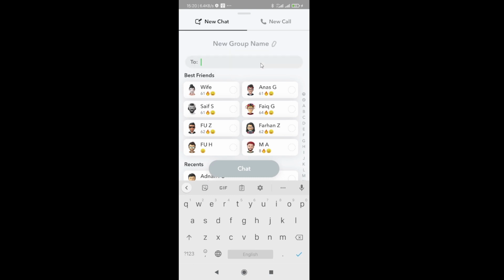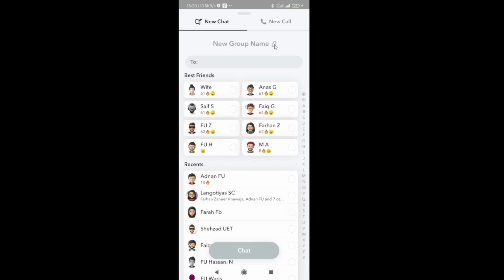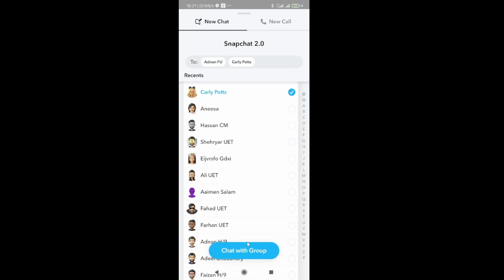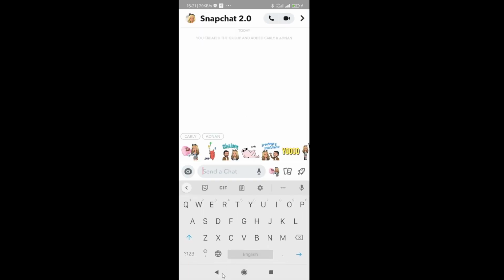How To Make A Group Chat In Snapchat 2022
If you are looking for how to make a group chat on snapchat in 2022 then you are at right place. After watching this tutorial you can easily create group in snapchat.